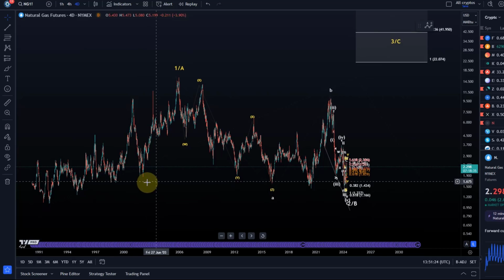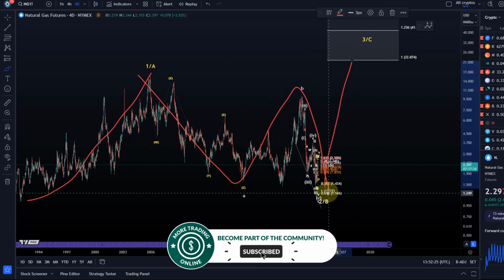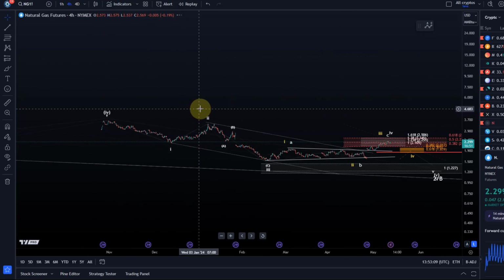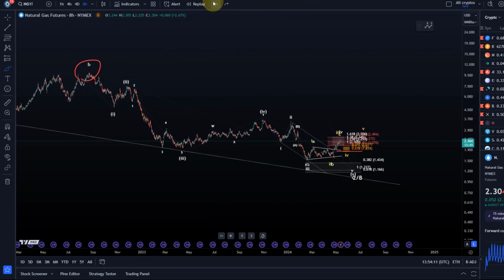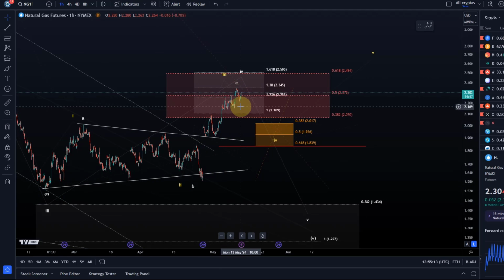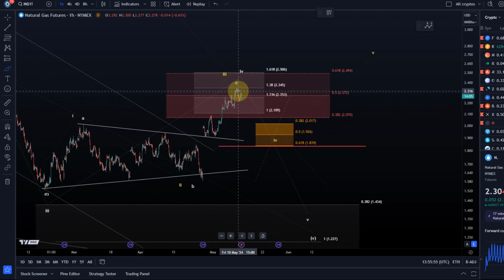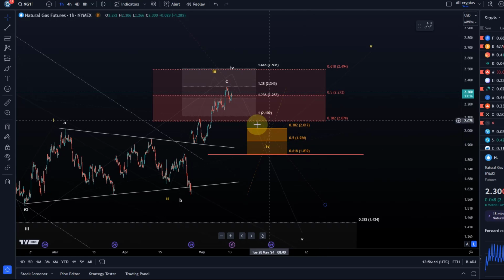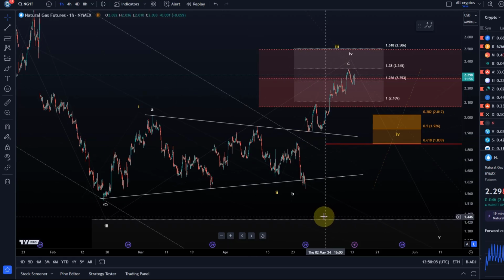Natgas Natural Gas Technical Analysis Today - Elliott Wave and Price News, Gas Price Prediction!